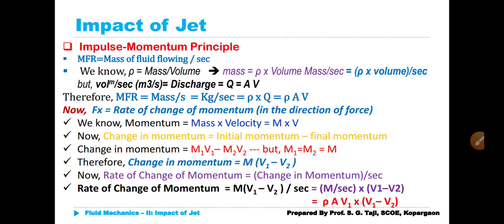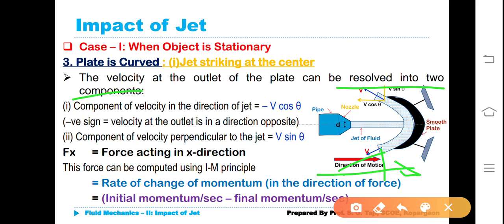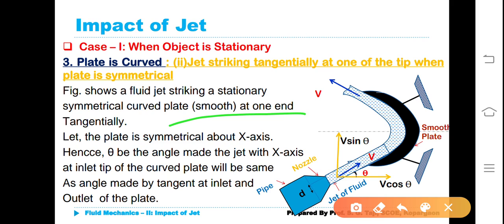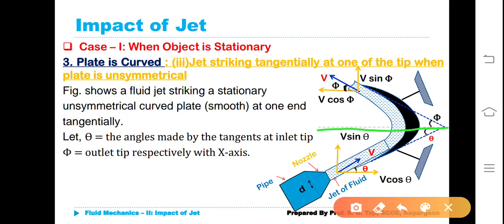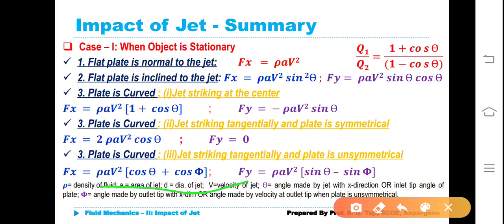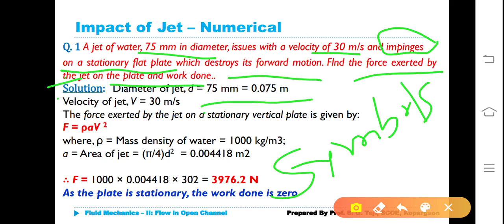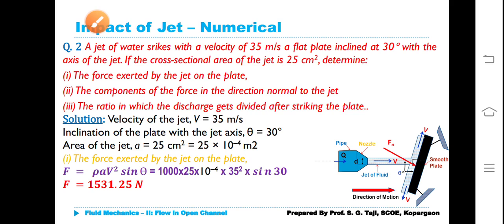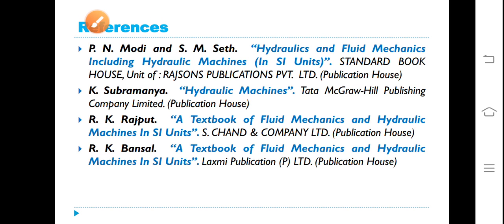Unit-4:L.No.3: Impact of Jet ( contd....)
Force Exerted by the Fluid Jet on Stationary Curved Vanes/Plates: i) When the Jet Strikes the Plate at Center and the Plate is Symmetrical, Ii) When the Plate is Unsymmetrical, III) When the Jet Strikes the Plate Tangentially at any one of the tip (Inlet/Outlet) and also the Plate is Symmetrical IV) When the Plate is Unsymmetrical and the Jet Strikes the Plate Tangentially. ( Will be contd. )